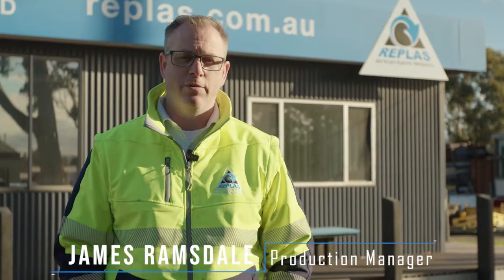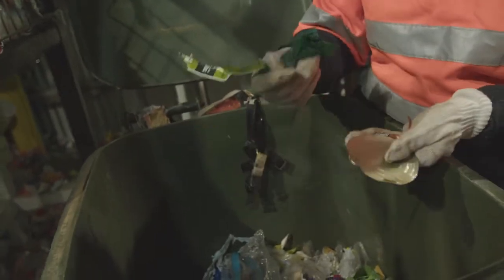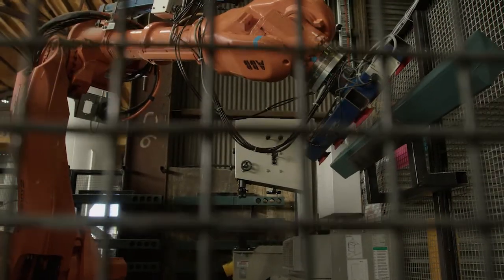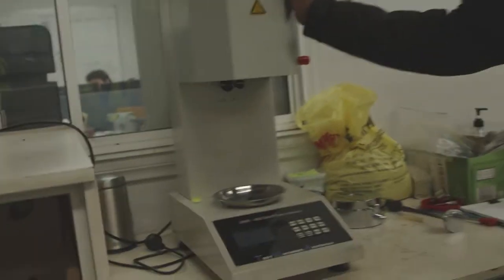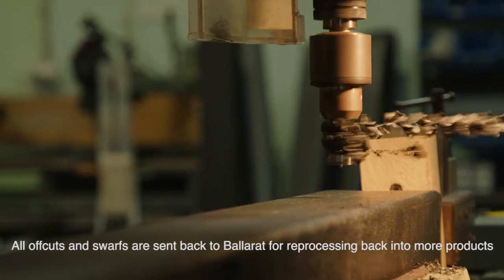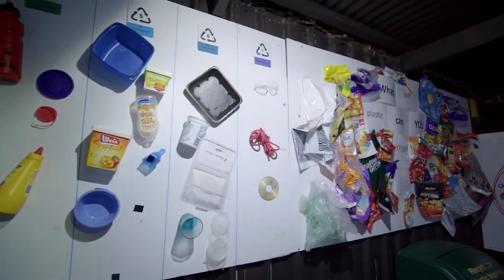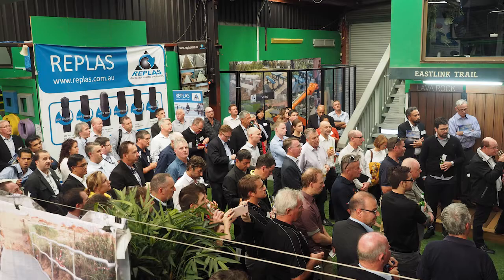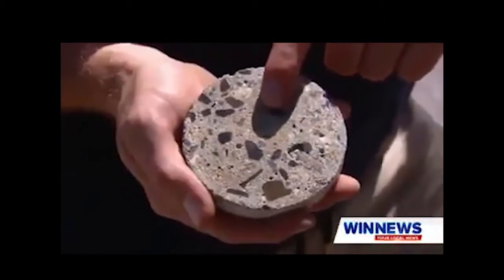Replas Virtual Tour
Join Replas for a virtual tour of our manufacturing, fabrication, and education facilities.
See first hand how products are manufactured with softplastics, how they are fabricated, and tours of the Replas Environmental Centre! ♻